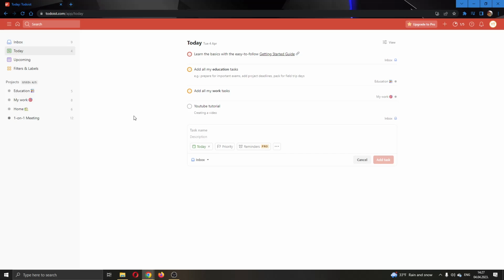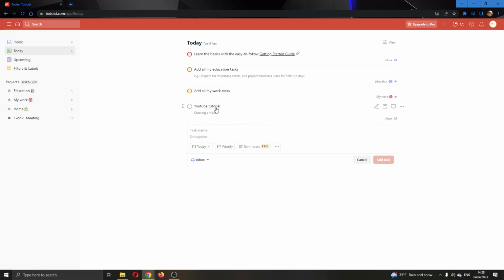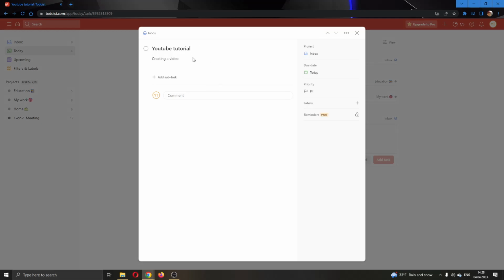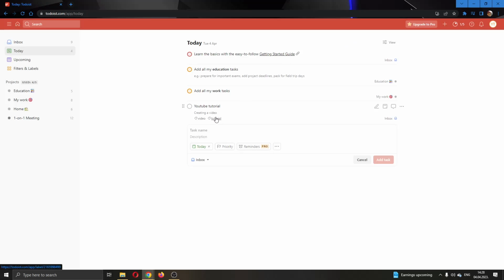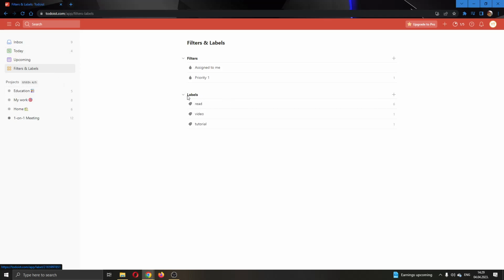How To Use Labels Todoist Tutorial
Today we talk about use labels,use labels todoist,todoist,productivity apps,todoist labels